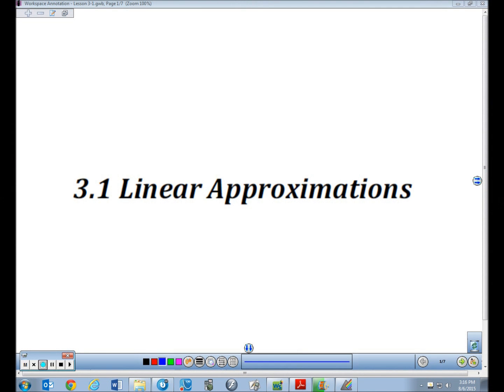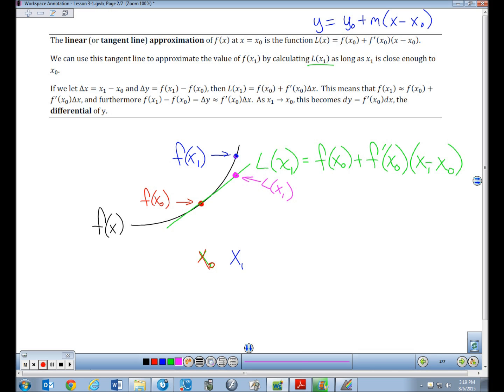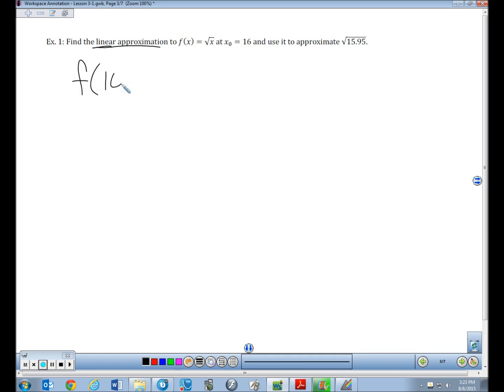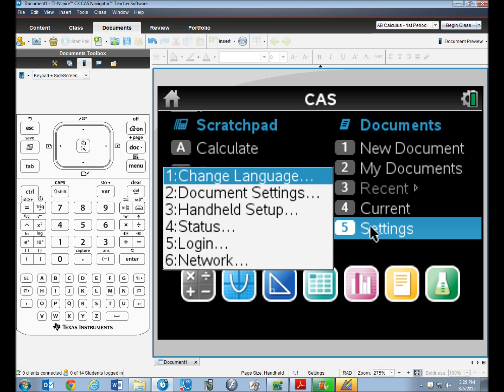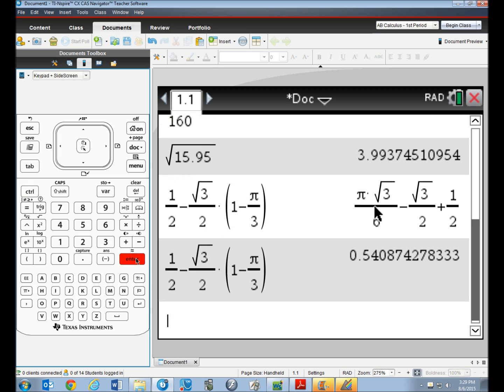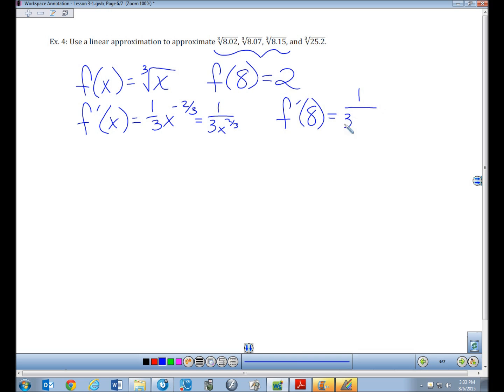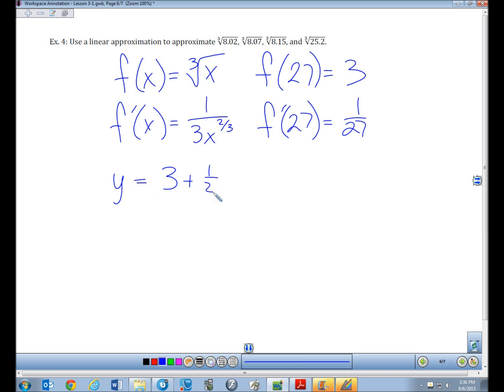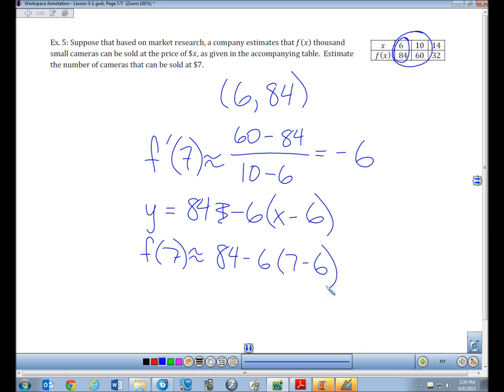Cogswell Calc 3.1